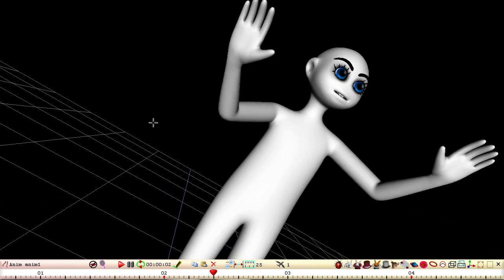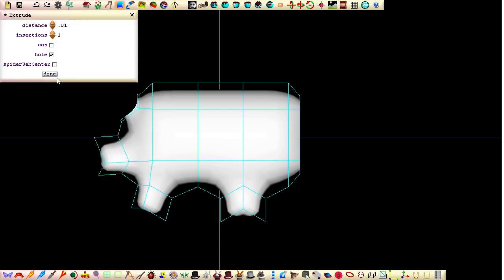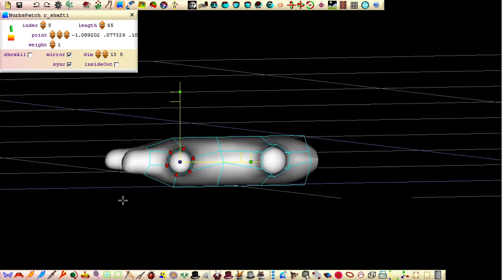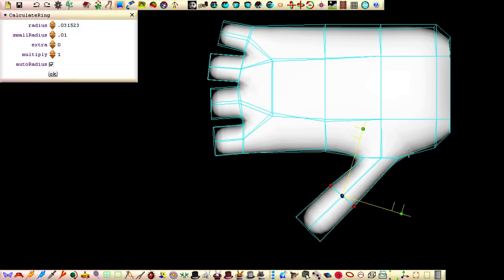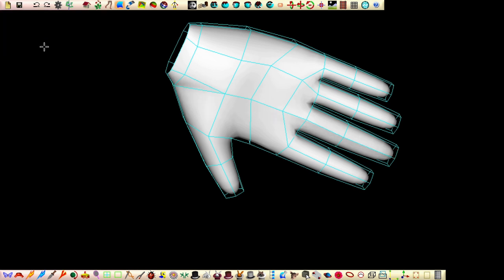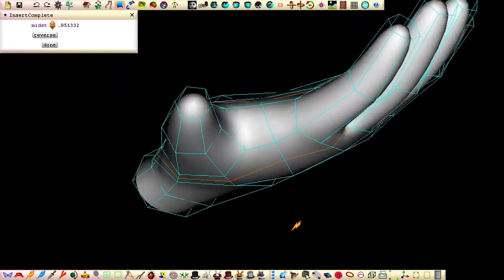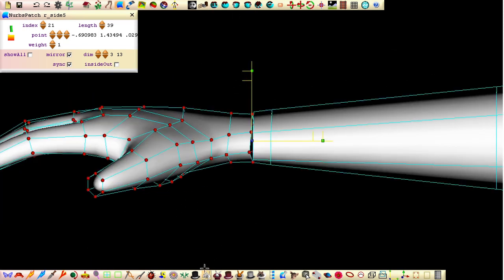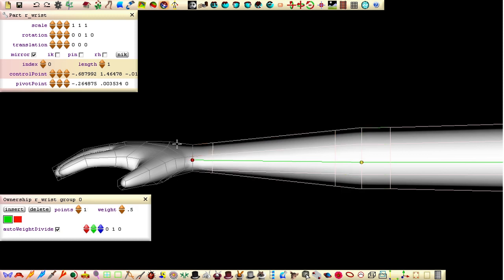Modelling Hands for Our 3D Animated Character Using Free Open Source Software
See the playlist for this series of tutorials:
This tutorial shows how to model hands and stitch them to an existing character.
For this tutorial you need Seamless3d 3.025 or higher.
You can now download Free Seamless3d, digitally signed, from the Microsoft Store.
but you may need to use a VPN due to a growing number of ISPs blocking little websites like Seamless3d without them giving reasons.